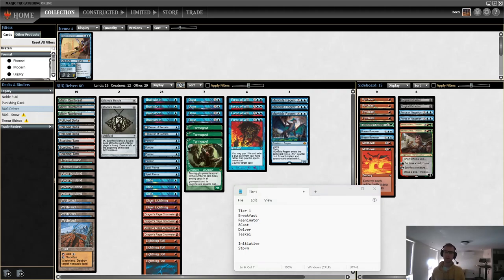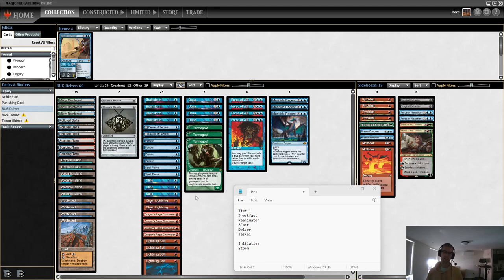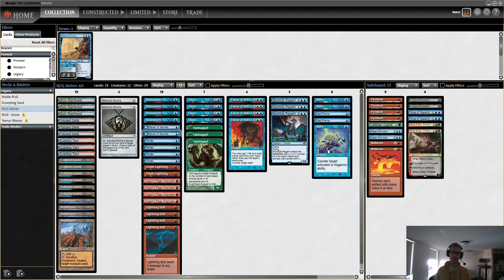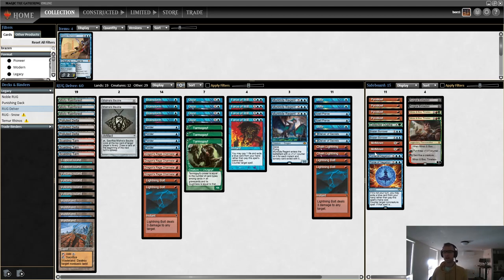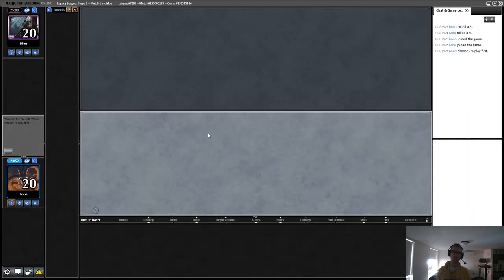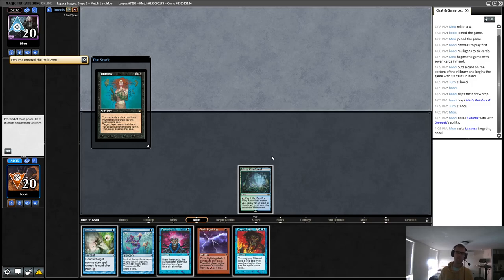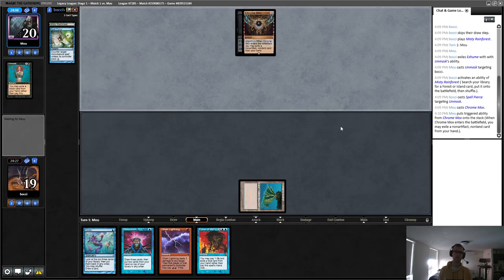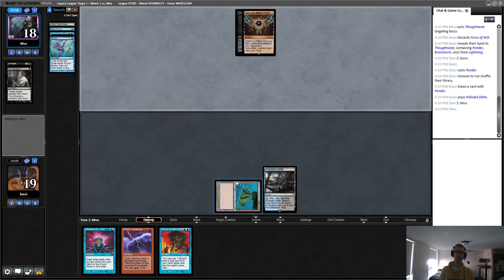Legacy League - RUG Delver with Stifle - 4-1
Spoiler Alert: Stifle was pretty good.

3 Polluted Delta
3 Misty Rainforest
3 Scalding Tarn
4 Volcanic Island
2 Tropical Island

2 Delver of Secrets
4 Dragon's Rage Channeler
3 Tarmogoyf
3 Murktide Regent

4 Brainstorm
4 Ponder
2 Mishra's Bauble

4 Lightning Bolt
2 Chain Lightning
2 Spell Pierce
3 Stifle
4 Daze
4 Force of Will

Sideboard:
2 Surgical Extraction
2 Force of Negation
2 Meltdown
1 Collector Ouphe
2 Brazen Borrower
4 Pyroblast
2 Minsc & Boo, Timeless Heroes

Preamble - 0:00
Round 1 - Orshov Reanimator/Initiative - 2:13
Round 2 - Cephalid Breakfast - 22:32
Round 3 - Mono White Artifacts/Initiative - 50:25
Round 4 - WUGr Yorion Control - 1:11:20
Round 5 - Grixis Scam/Midrange - 1:34:43